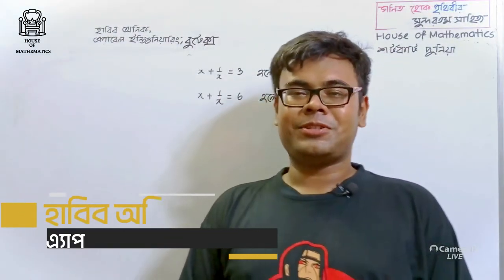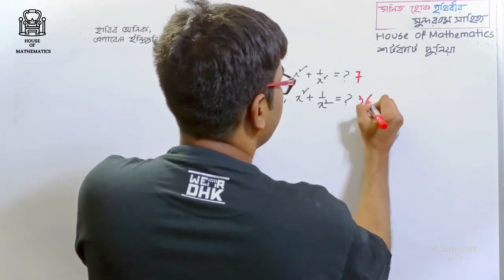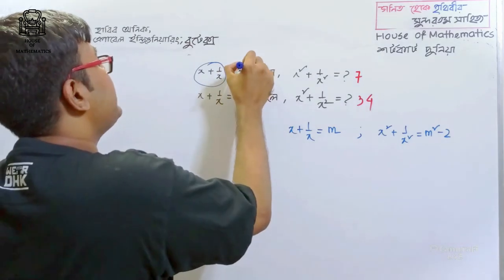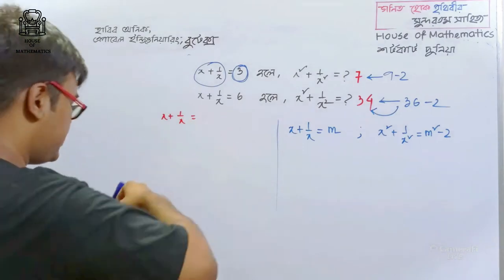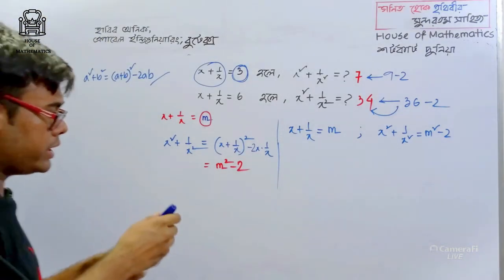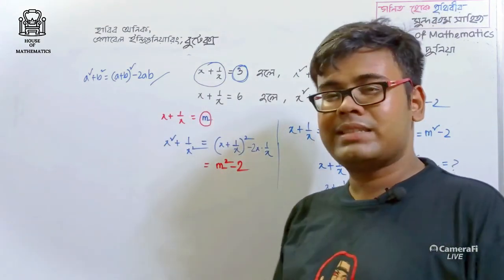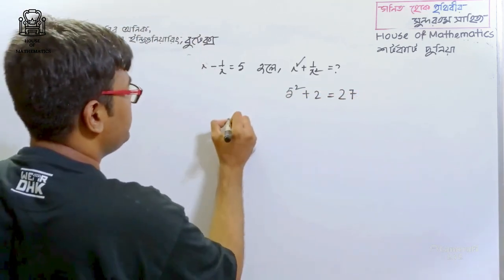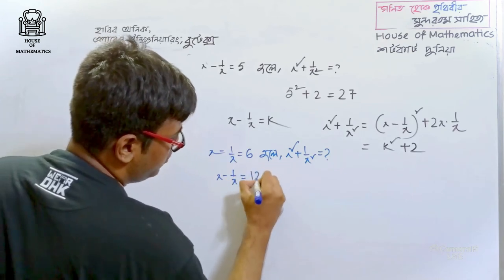বীজগণিতের দারুণ শর্টকাট ৩ সেকেন্ডে!!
এই ভিডিও তে বীজগণিতের বিশেষ একটি শর্টকাট নিয়ে আলোচনা করা হয়েছে!

Hope you will get some detailed knowledge out of it. Enjoy!

সহজ হিসাব, ক্যালকুলেশন
👨‍🎓 Instructor:
Habib Anik,
Founder, House of Mathematics
Final Year, Department of Apparel Engineering,
Bangladesh University of Textiles (BUTEX), Tejgaon Industrial Area, Dhaka.

🙋‍♂️  If I am a stranger to you, let me tell you something about myself. I am Habibur Rahman Anik, currently studying at the Bangladesh University of Textiles, Tejgaon Industrial Area, Dhaka. What I love to do is to learn something new every day and to spread the ray of knowledge beyond the verge. I can write about the technical issues of surroundings and make them relatable to people in an easily understandable way. I also love to debate, apparently, it can be said as my hobby. Regular reading book is my daily cup of tea. Besides, I love to research my field from the core of my heart. Although I am a beginner in this field of research, I hope to have a great catch in the future. I also love to make videos that will simultaneously provide you with education and entertainment.

From the perspective of the United States of America, under Section 107 of the Copyright Act 1976, allowance is made for "fair use" for purposes such as criticism, comment, news reporting, teaching, scholarship, and research.

পূর্বানুমতি ব্যতীত ভিডিওটিতে আমার বলা কোনো বক্তব্যকে উদ্ধৃত করে ব্যক্তি হাবিবুর রহমান অনিকের ব্যাপারে প্রিন্ট/ইলেক্ট্রনিক মিডিয়া কিংবা সামাজিক যোগাযোগমাধ্যমে 'যেকোনো ধরনের' প্রচার আইনত দণ্ডনীয়।
Anti Privacy Warning:

This content is copyrighted to Habibur Rahman Anik. Legal action will be taken against those who violate the copyright of the following material presented.